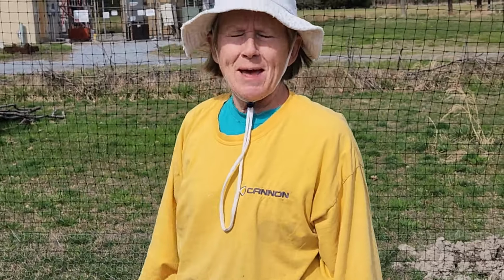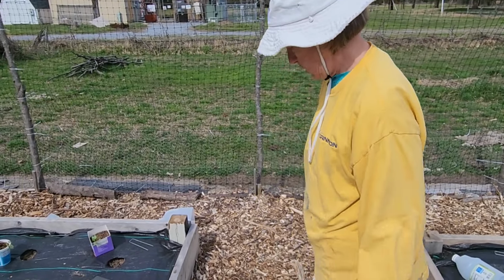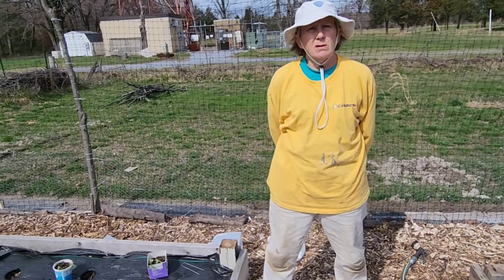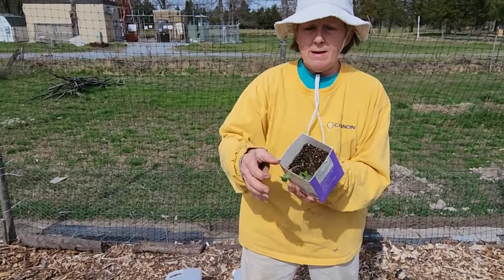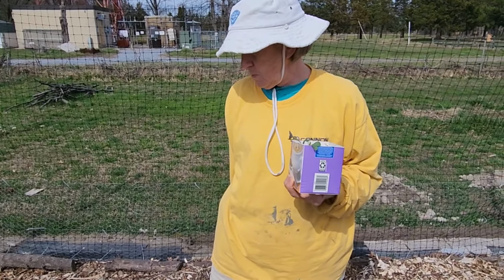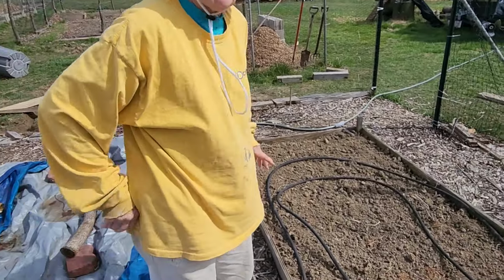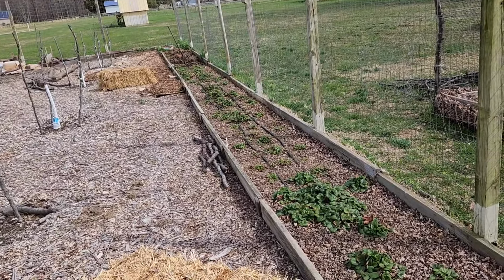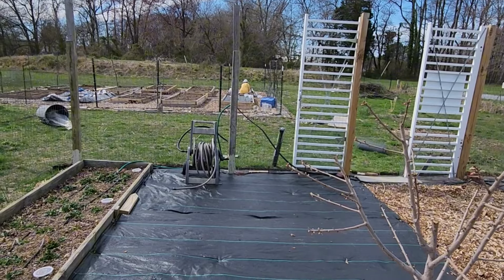Spring Time Planting in raised beds